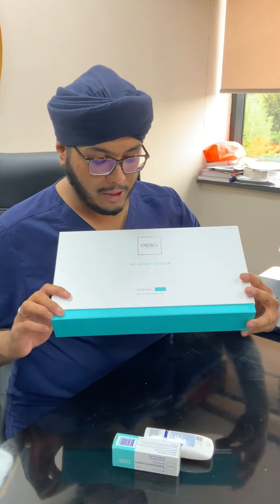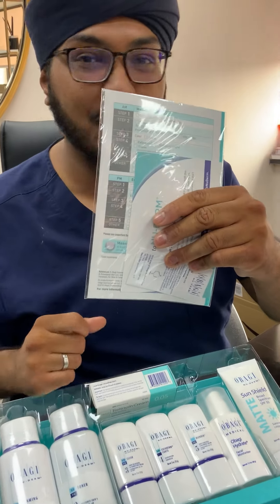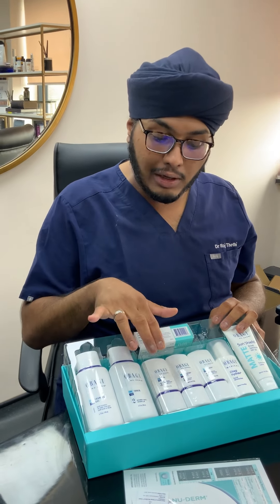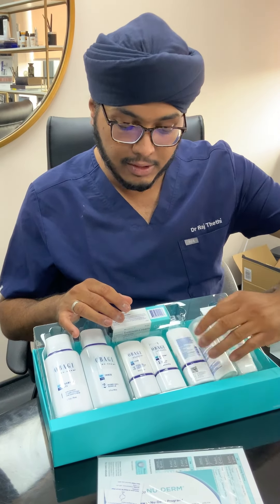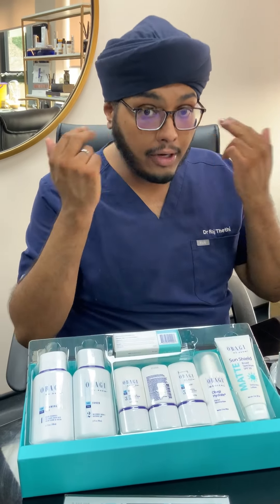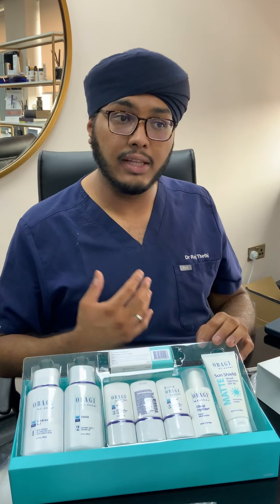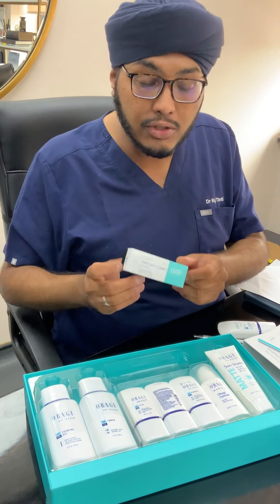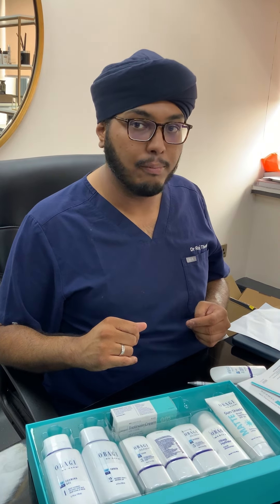Dr Raj Thethi explains How to use your Obagi Medical Nuderm System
Dr Raj Thethi explains how to use the Obagi Medical NuDerm System.